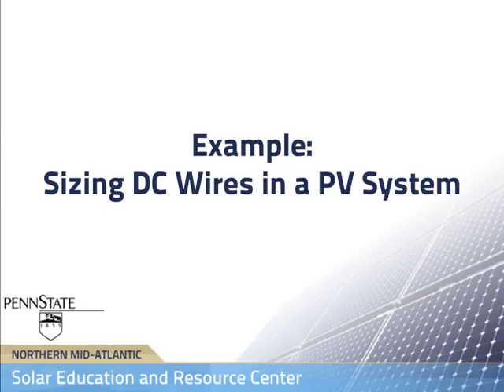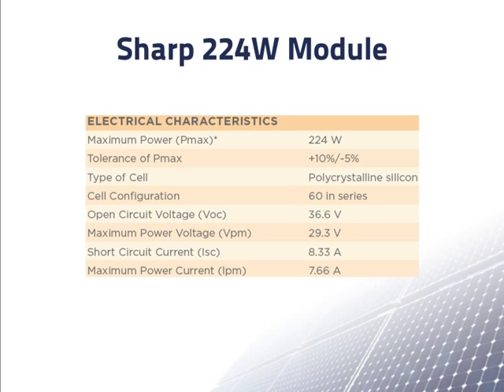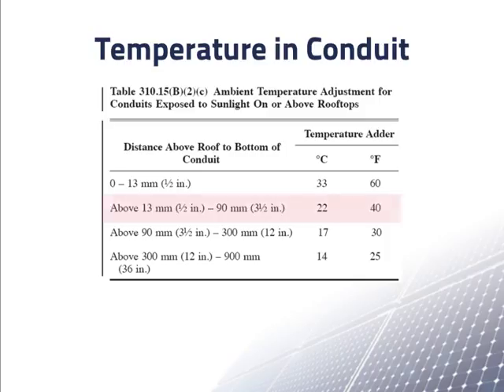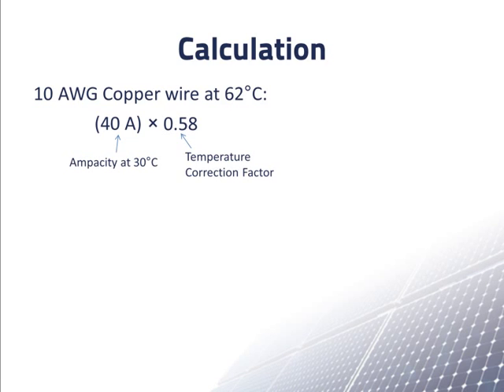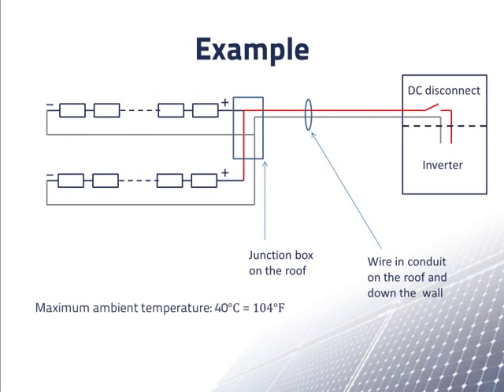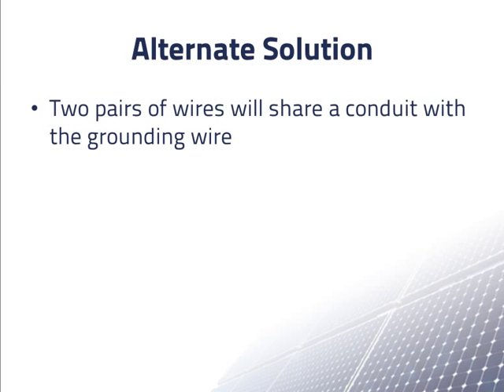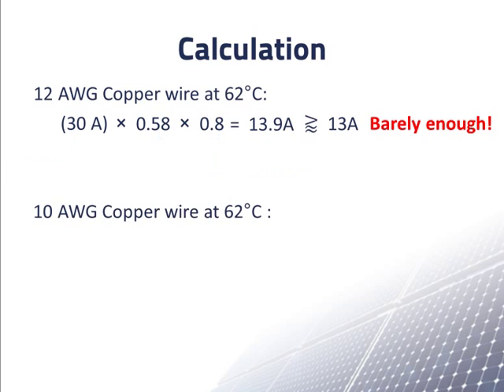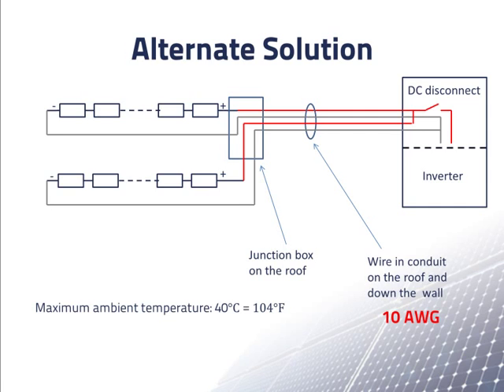Wire Sizing Example